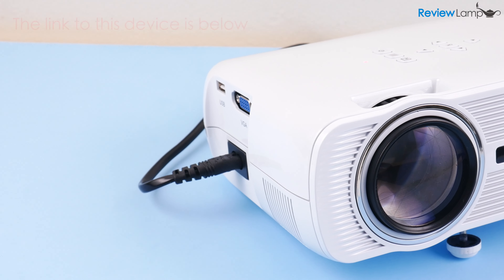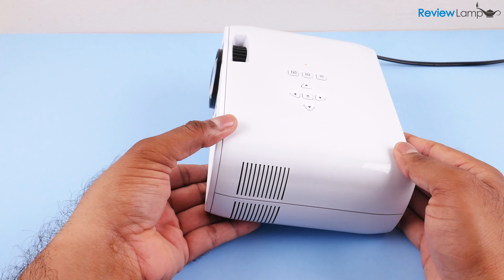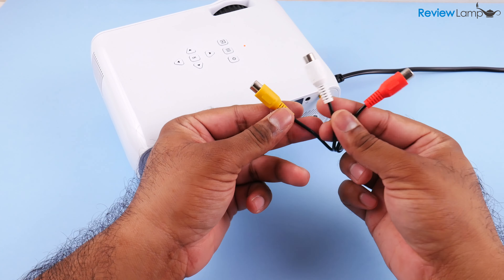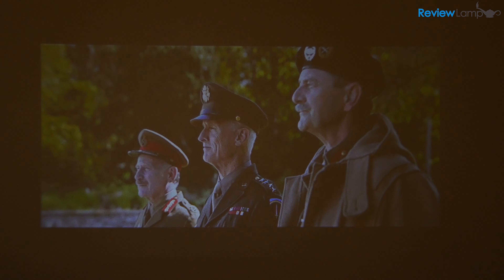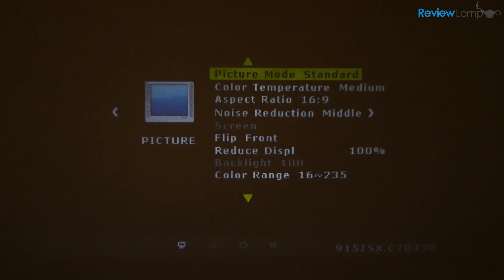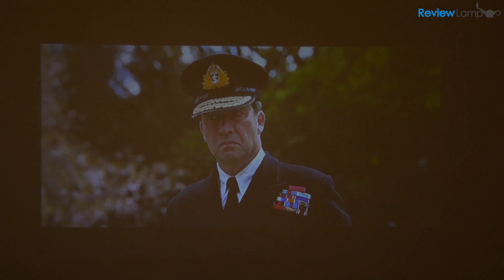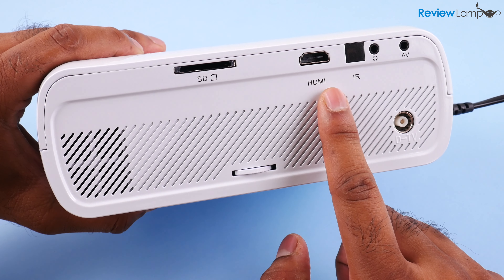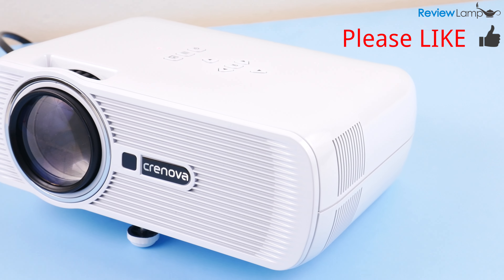Crenova XPE460 LED Video Projector Review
Link to Crenova XPE460 Projector
Today I’m looking at the extremely popular Crenova XPE460 LED video projector. The Crenova XPE 460 LED Video Projector is probably one of the most popular projectors on Amazon and sells for between $80 to $90 in the US, depending on when you buy it. The little Crenova has this gloss plastic body and is currently available in White and Black. The Crenova XPE460 measures in at about 8 inches long by 6 inches in width by about 3 inches tall and weighs in at a little over 2 lbs, making it both compact and portable. Now the Crenova XPE460 projector is actually a pretty simple device to use. Plug in the device and position it at least about 10 feet from a white wall or screen. Connect your source to the projector. The source can be anything like a vga or HDMI connection from a computer, a RCA connection from a dvd player or you can even access and play back videos and photos from an SD card or a USB drive. In addition to just being able to connect all these things, Crenova also provides all the cables you need to get started. There’s a 4 foot long HDMI cable and an RCA AV adapter provided. It also does seem to have a Digital TV coax connector to connect to your cable box. I wasn’t able to test this out since I don’t have a regular TV service. It also has a headphone port, in case you wan’t watch a movie without disturbing other people in the room. Once you’ve hooked up your source, power on the projector using the provided remote and the LED on top turns green and the device comes to life. After a few seconds, you’ll see an image appear on the wall. Now make sure your room is as dark as possible to ensure the image is viewable. Now you can use your remote to select the source and now your source’s image should appear on screen. To sharpen the image, turn the focus ring on the front till the image looks the sharpest. If for some reason your remote doesn’t work, you can also use the buttons on top to select your source and scroll through the menu. And a note about the remote, they don’t provide the two AAA batteries to power it, so you will need to get two AAA batteries. So how does it perform. To test it out, I connected it to my Lenovo laptop using the HDMI cable. The projector is about 10 feet from the wall and I’ve adjusted the focus as best as possible. And I’ve used the menu to adjust the display to what seems to be the best settings for my room. You have quite a few settings that can be adjusted both for the image and sound. And as you can see, the image is actually pretty decent. Though it only has a maximum display resolution of 800 x 480 pixels, the projector was pretty sharp and very usable. Definitely good enough to use as a home movie display. And the speakers on the Crenova also performed pretty well, as you can see in this clip.